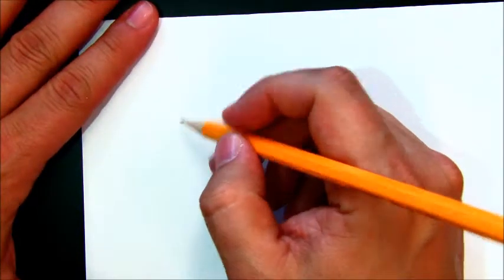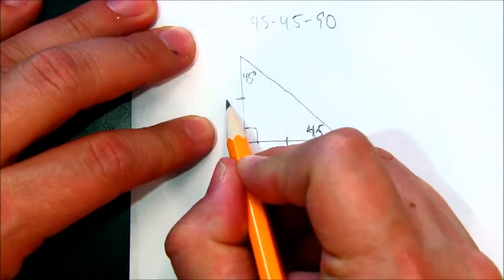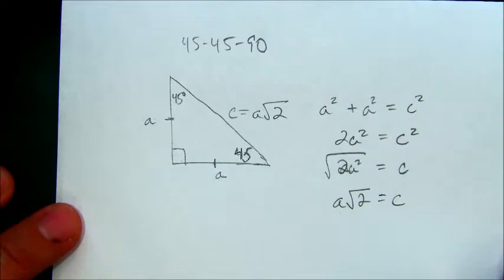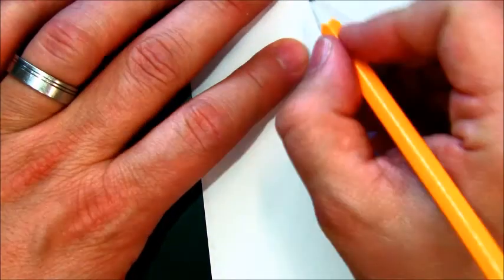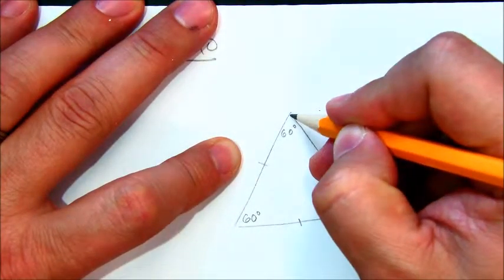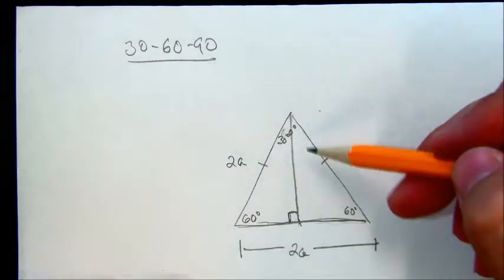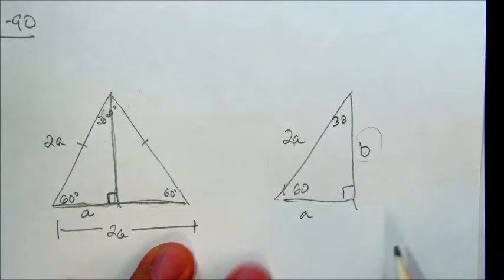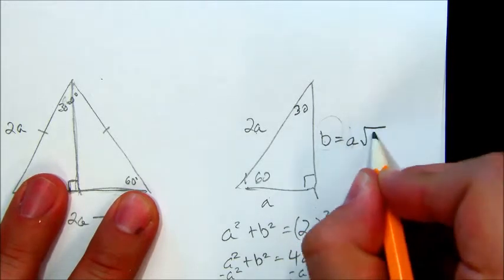Intro to Special Right Triangles